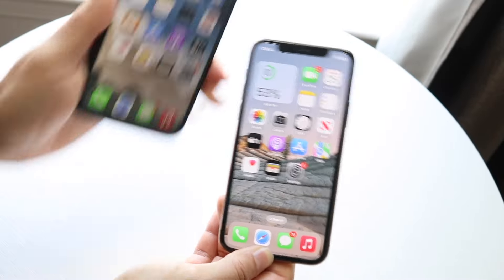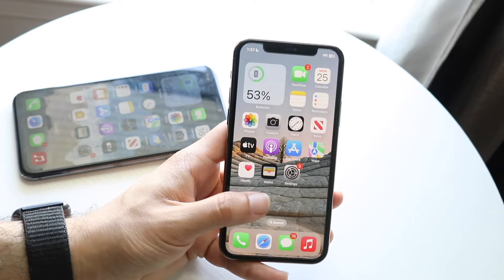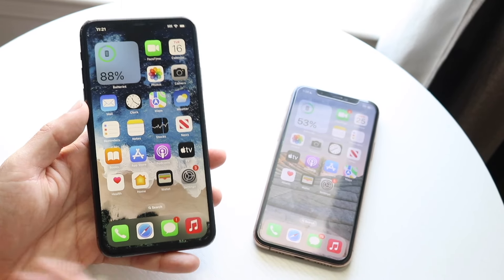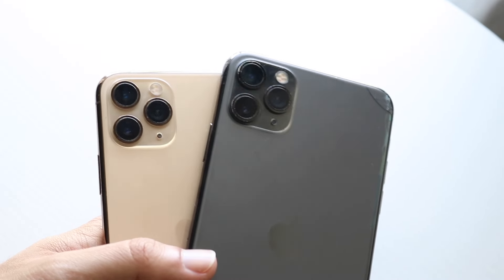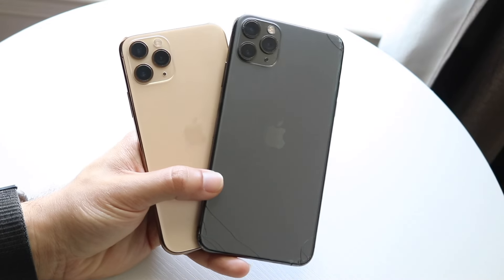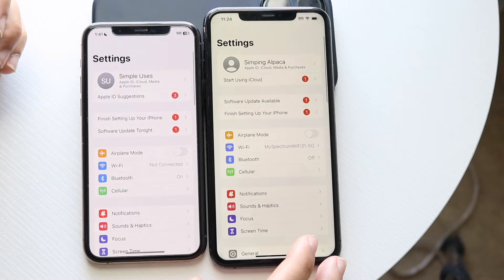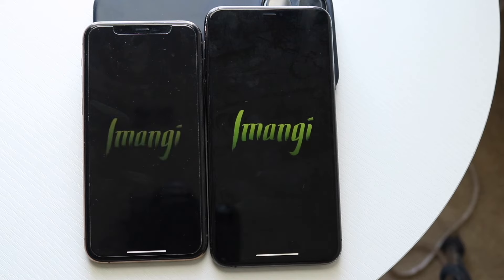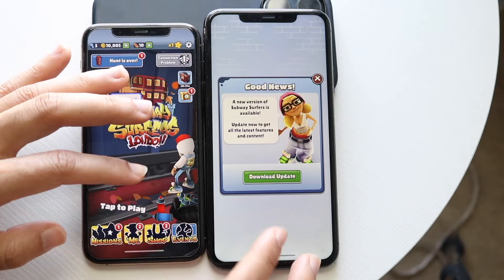iPhone 11 Pro Vs iPhone 11 Pro Max In 2024! (Comparison) (Review)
Let's take a look at the iPhone 11 Pro Vs iPhone 11 Pro Max In 2024! (Comparison) (Review)